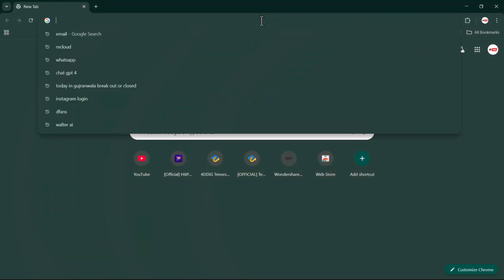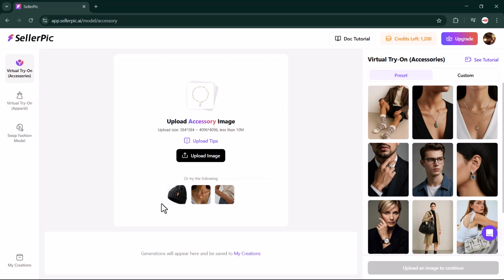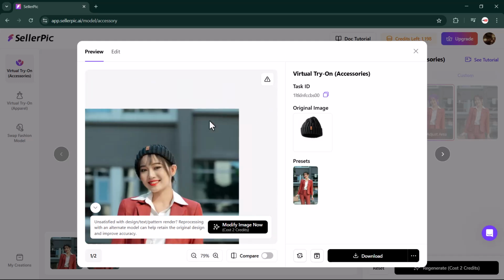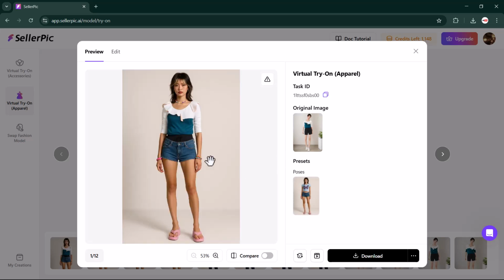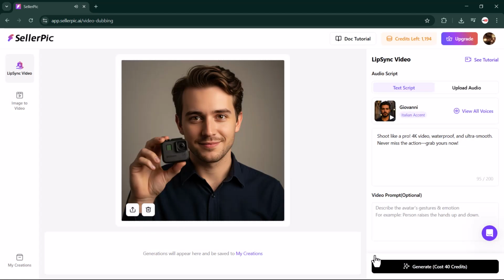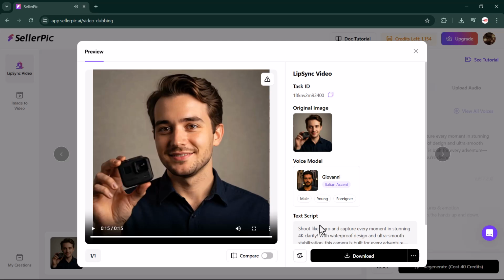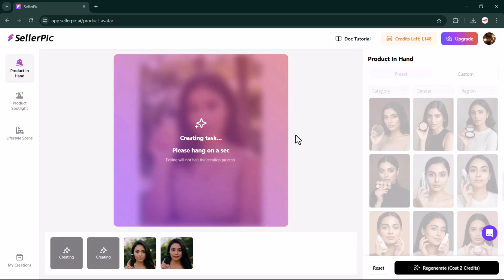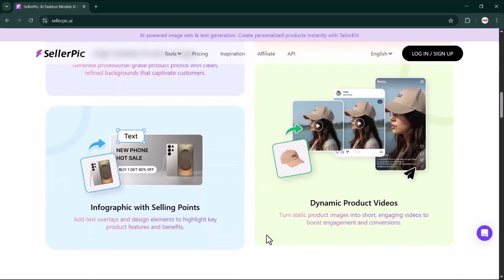SellerPic AI | Virtual Try-On & AI Fashion Models Changing E-Commerce!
🔗 Try SellerPic.ai Now:
(Tracking link — also pinned in the comments)

🎥 About This Video:
SellerPic.ai is a powerful AI tool for e-commerce sellers that generates AI fashion model photos and offers a virtual try-on experience — without the need for expensive shoots or hired models!

In this video, I walk you through the full platform — from uploading a product to creating high-quality, realistic images and videos for your Shopify, Amazon, Etsy, or any e-commerce store.

Whether you’re a beginner or a pro seller, this tool is a game-changer. Watch till the end to see the LipSync feature and product-in-hand preview!

📌 Video Chapters:

00:00 – Video Starting
00:40 – Website Search
01:16 – Software Interface
01:34 – Virtual Try-On (Accessories)
02:40 – Virtual Try-On (Apparel)
03:41 – LipSync Video
05:30 – Product in Hand
06:27 – Video Outro
07:15 – Video Ending

📍 Don’t forget to check the pinned comment for the direct link!